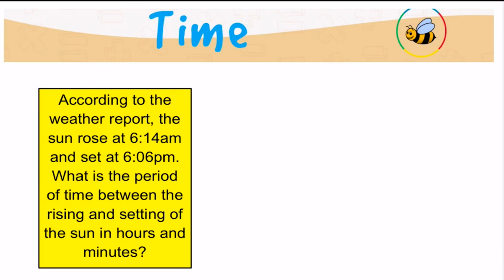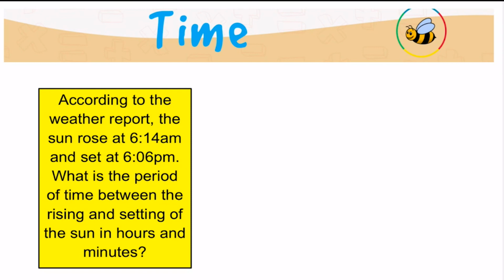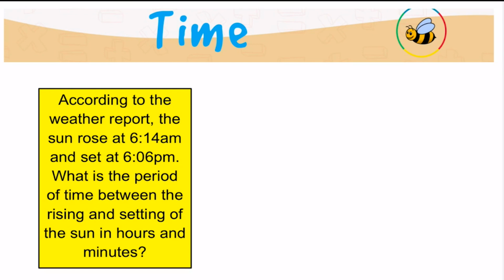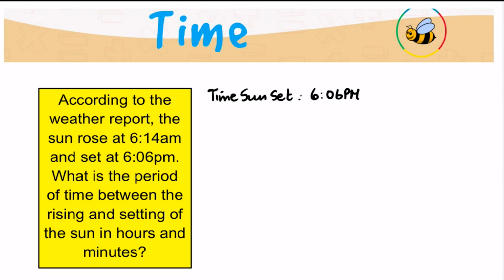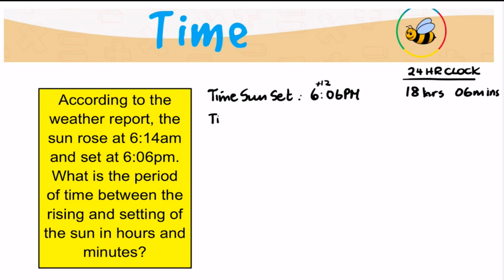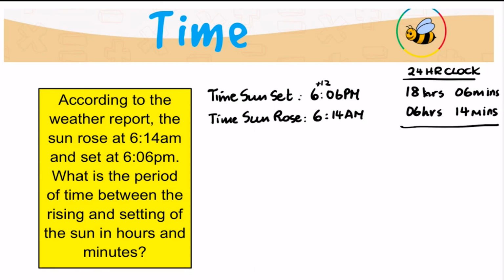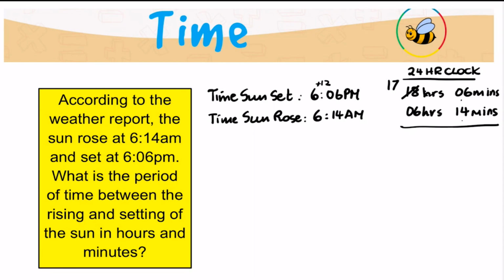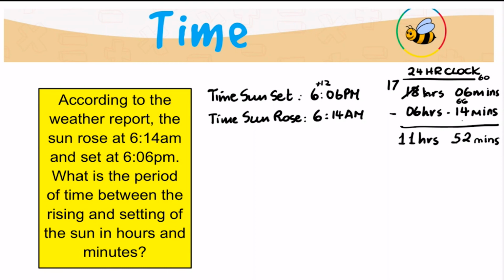MATH HOMEWORK - Distance, Speed & Time Episode 17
Listen to The Efiko Podcast: Offering a rich variety of Afro-centric content across various areas of professional and life skills to support professionals, leaders and business owners across various industries on the African Continent and beyond.